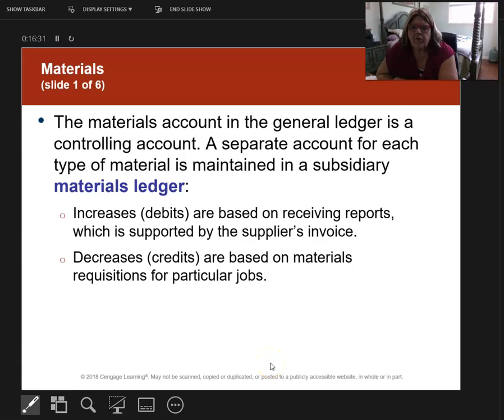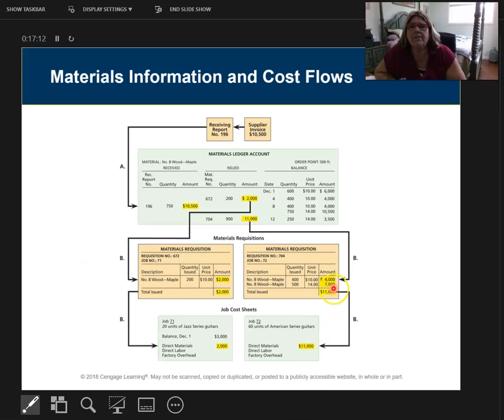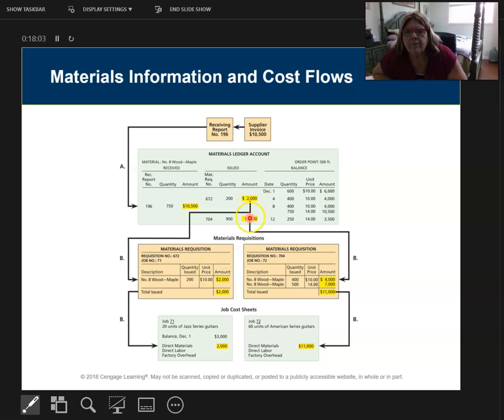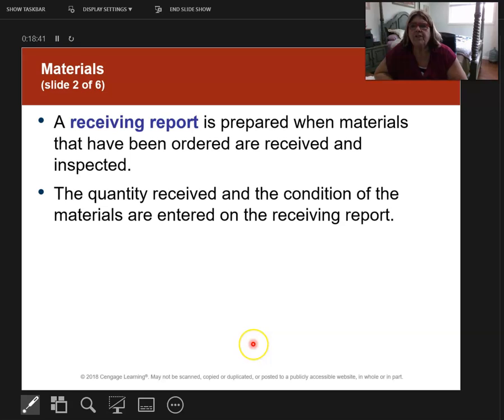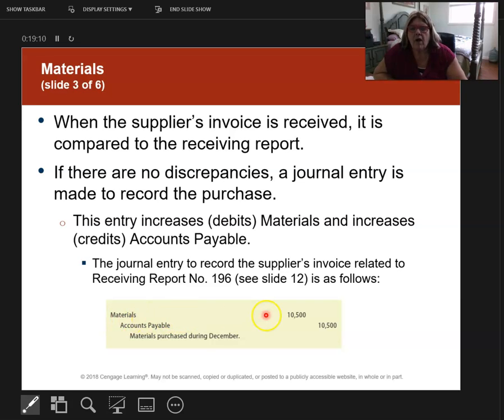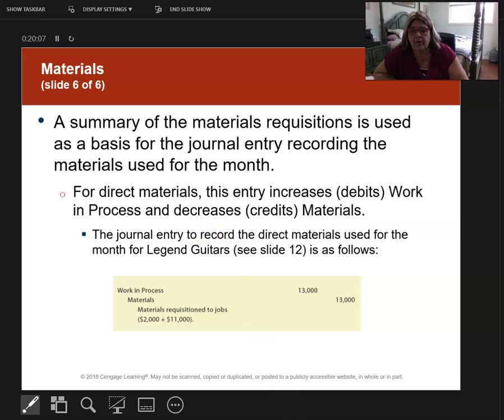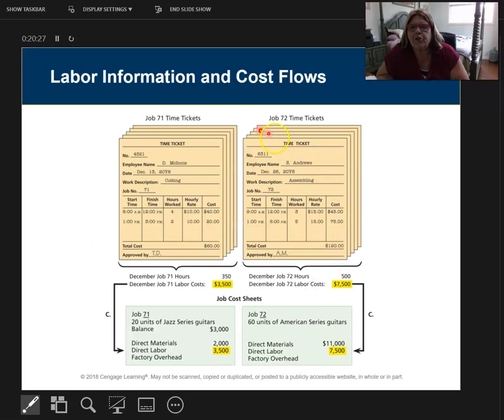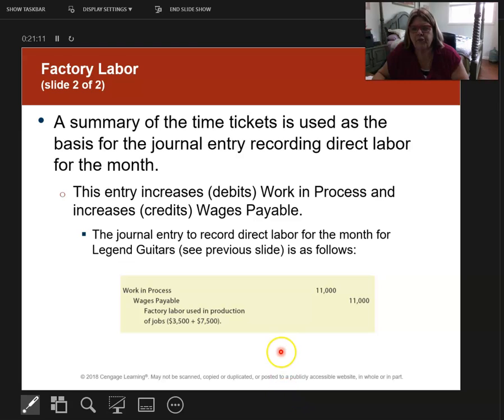ACCTG1B Chp 16(2) Video 2 DM & DL Journal Entries